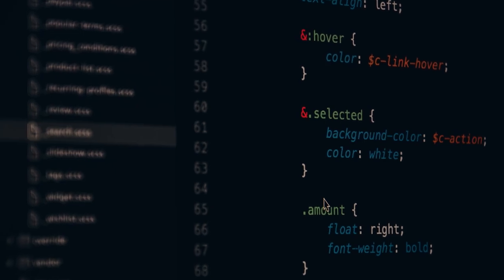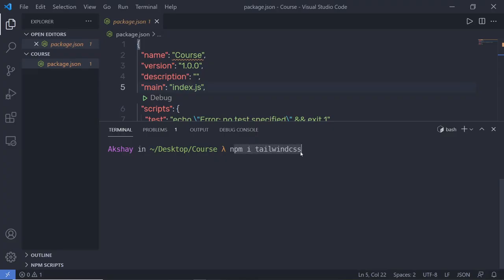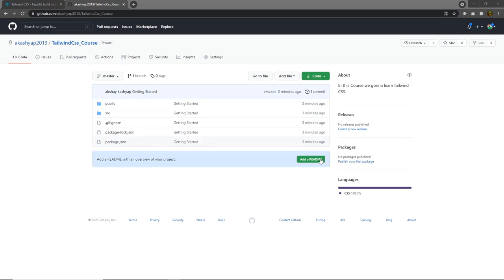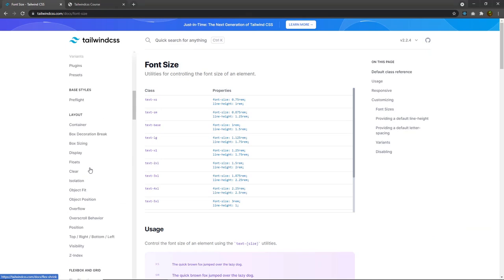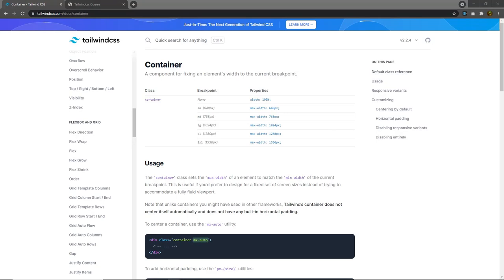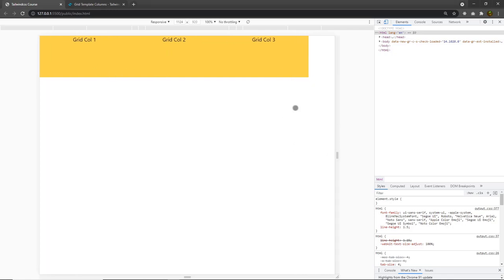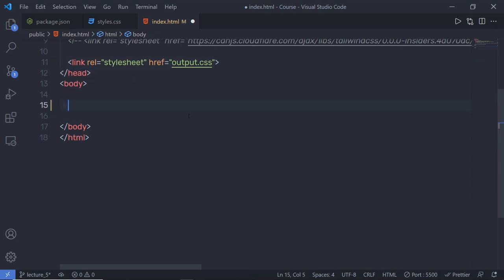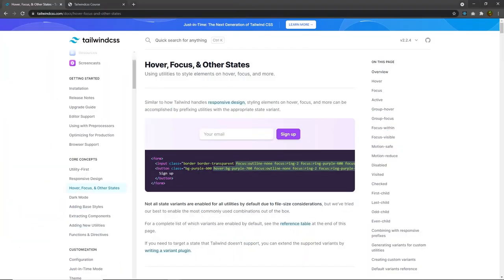Tailwind Complete Course For Beginner to Advanced - [2024]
In this course, we will look at Tailwind CSS in detail. we will look at all the basics and advanced concepts of tailwind.
Tailwind is different from other frameworks, such as Bootstrap and foundation, because it is built on a new way of building user interfaces using a utility-first CSS classes structure.

Before you take this course make sure you have a basic understanding of "CSS".

Use branches to clone the project from different lectures.

Checkpoint:-
Introduction 00:00:00
What is Tailwind 00:01:47
Installation 00:04:17
Utilities 00:13:40
Using CDN 00:23:36
Breakpoints 00:25:05
Flex 00:30:46
Grid 00:36:40
Utitlity First API 00:42:18
Conditional Styles 00:48:21
Pseudo Selectors 00:53:34
@Directives 00:58:10
@Components 01:02:20
@Utilities 01:05:01
How @Directive Works 01:10:04
@Layer 01:14:05
Variants 01:15:56
Functions 01:19:22
Advanced Concepts 01:26:03
PostCSS 01:31:00
JIT 01:36:48
Theme 01:45:19
Theme Extends 01:53:46
Extends Variants 02:01:56
Plugins 02:06:51
Plugins Components 02:14:49
addBase 02:22:17
Preset 02:28:39
Dark Mode 02:33:29

Comment us if you have any questions or